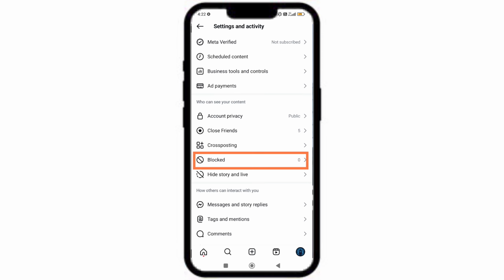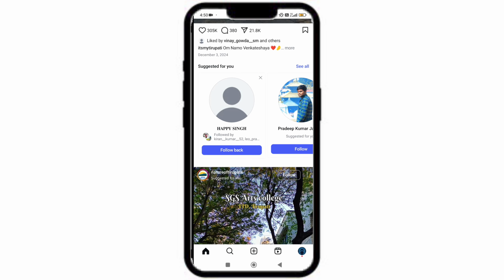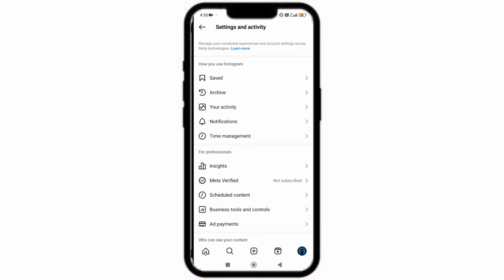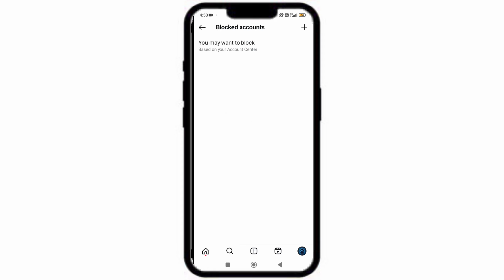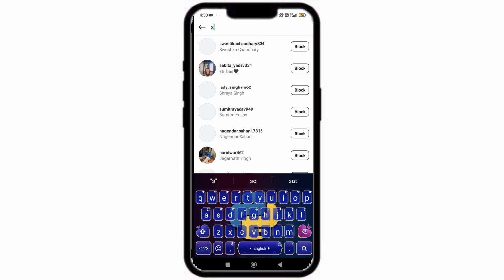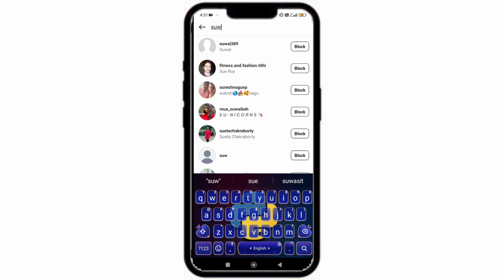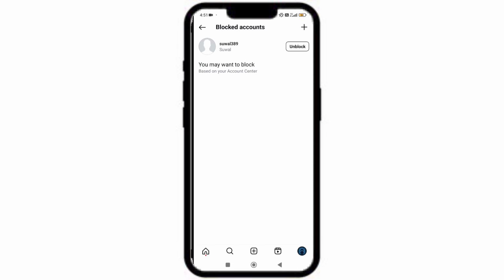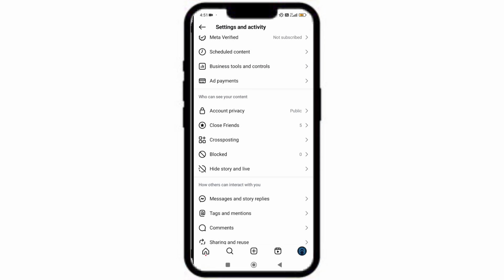🔥 How to Block Someone on Instagram in 2025 | Easy & Quick Guide! 🚫📱. Instagram BlockUser .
Are you tired of unwanted interactions on Instagram? In this video, I'll show you how to block someone on Instagram quickly and easily! Whether it's spam, harassment, or just maintaining your privacy, blocking is a simple way to take control of your social media experience.

📌 Steps to Block Someone on Instagram:

1️⃣ Open Instagram – Launch the Instagram app on your phone.
2️⃣ Go to the Profile – Search for the user you want to block.
3️⃣ Tap the Three Dots (⋮ or …) – Located at the top-right corner of their profile.
4️⃣ Select "Block" – A confirmation pop-up will appear.
5️⃣ Confirm Your Choice– Tap Block again to finalize the action.

🎯 Bonus Tip: If you change your mind, you can unblock the user later through Settings - Privacy  - Blocked Accounts.